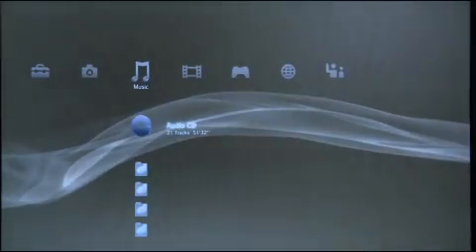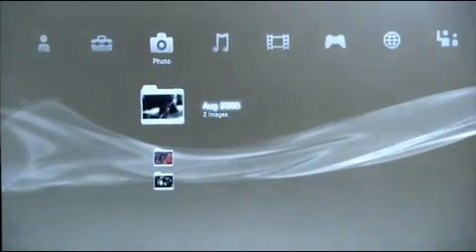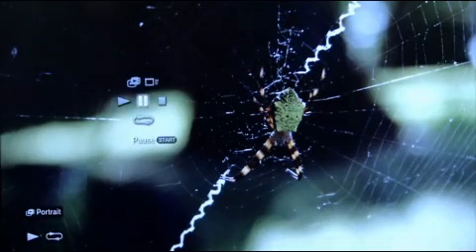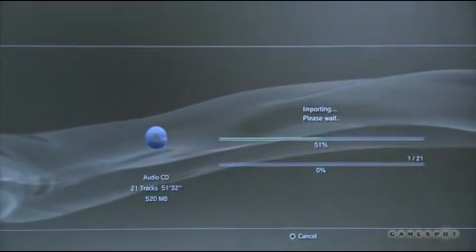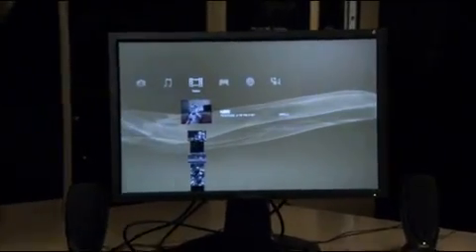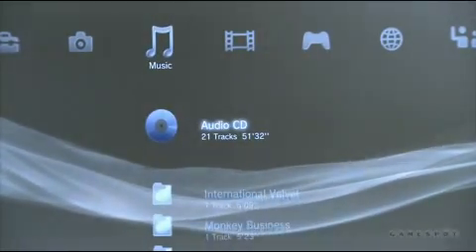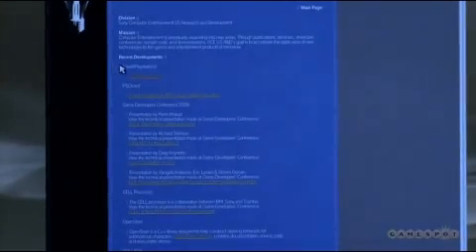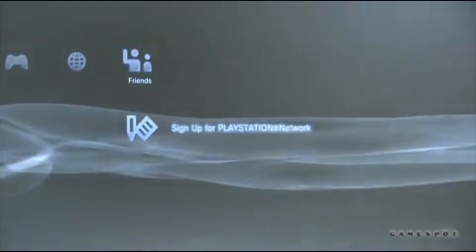PlayStation 3 Interface (Updated)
The new PS3 interface